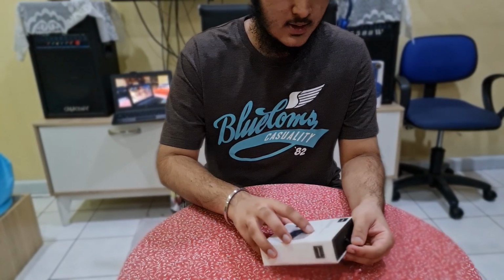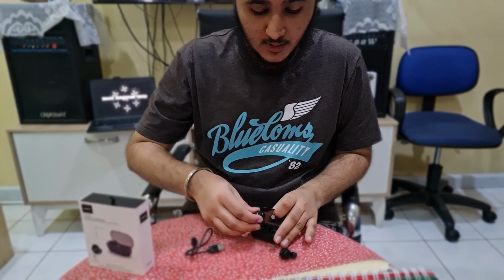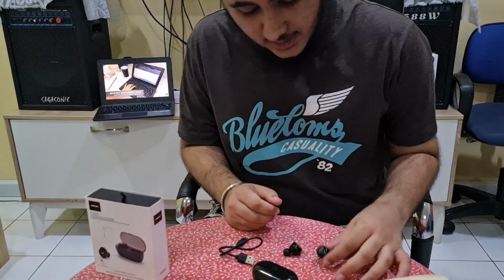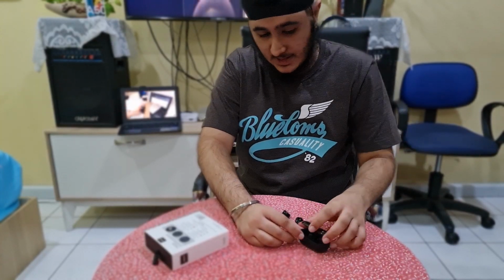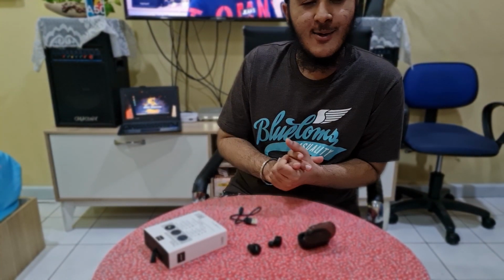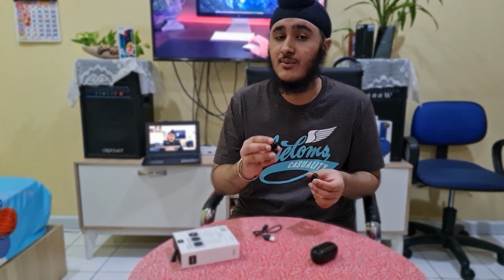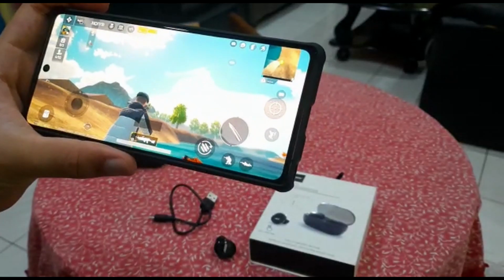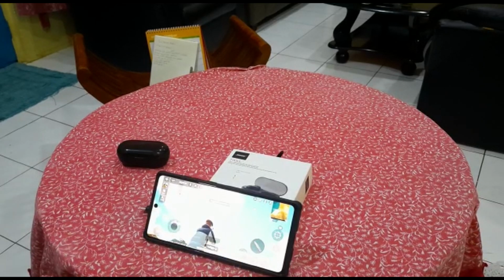AN ALL-ROUNDER TWS || BOSE TWS 5 TOUCH DESIGN || BROZ XFACTOR TECH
HI GUYS, A GREAT PRODUCTION BY BOSE INDEED, SO TO THOSE WHO ARE WONDERING WHERE ARE THE LINKS, I TRIED MY BEST TO FIND THEM BUT CANT  SO GUYS I HAVE ACTUALLY BOUGHT IT IN M GADGETS STORE WHICH IS AVAILABLE NATIONWIDE IN MALAYSIA, AND SORRY TO MY INTERNATIONAL VIEWERS I CANT HELP YOU